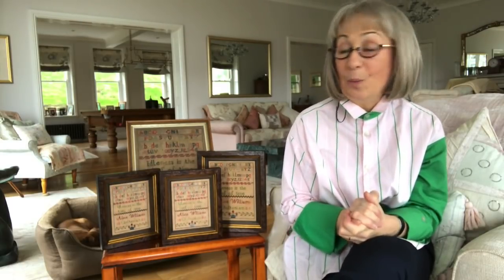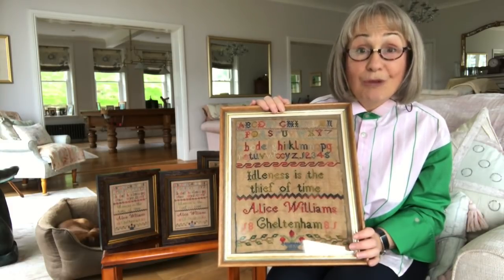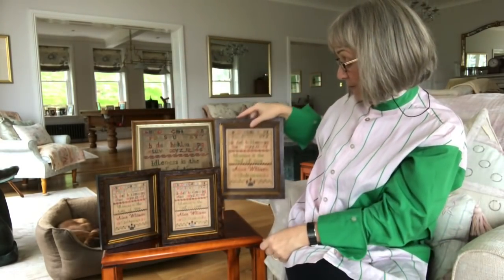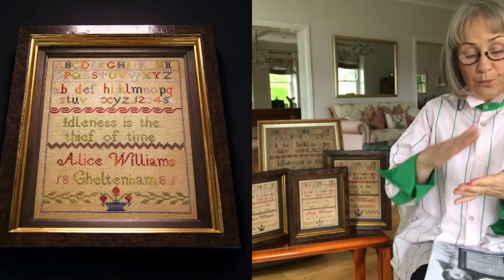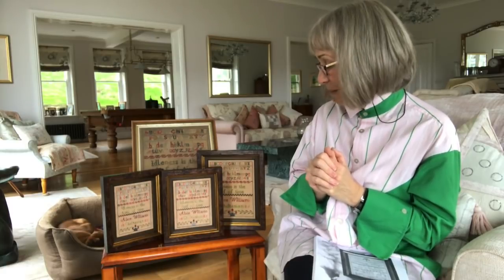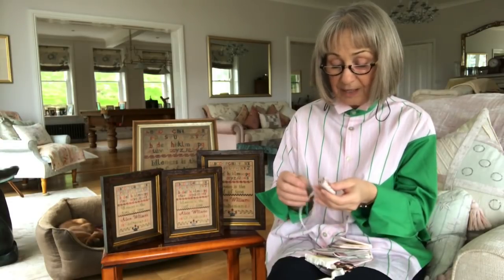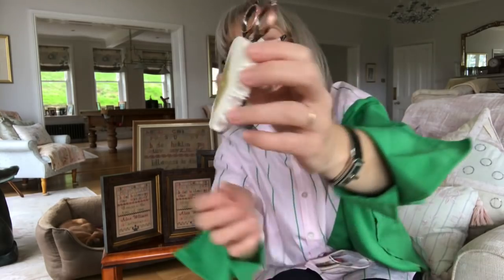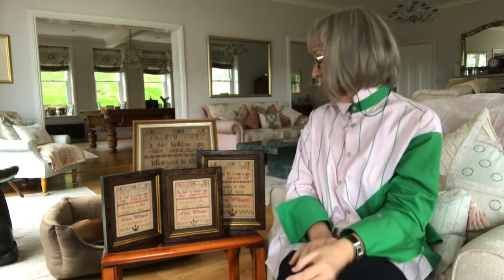Flosstube #169 A new release and a wonderful needlework gift